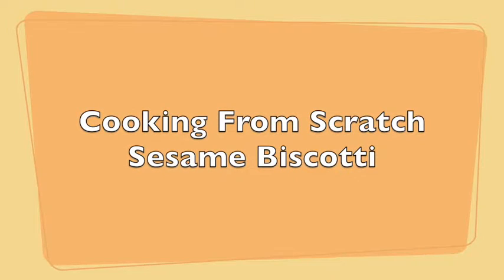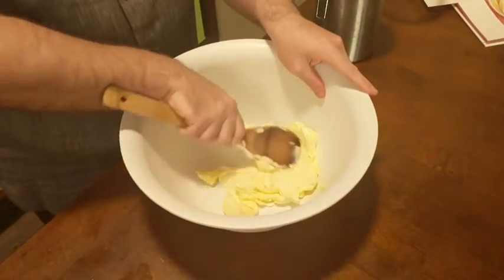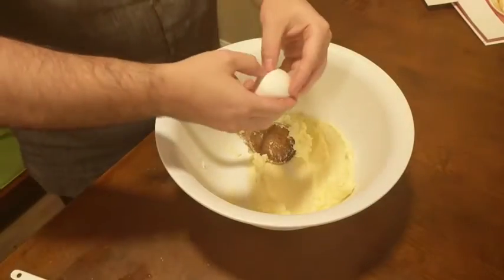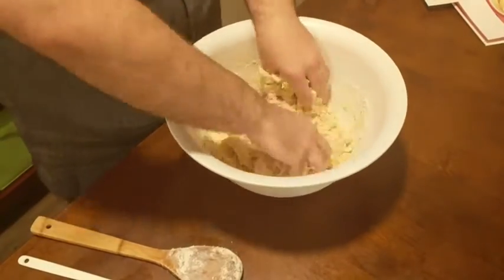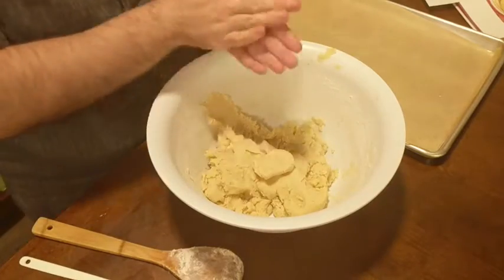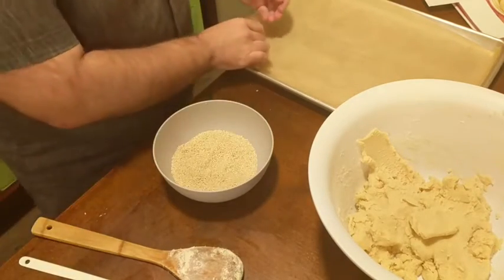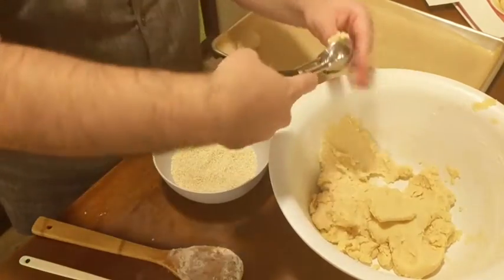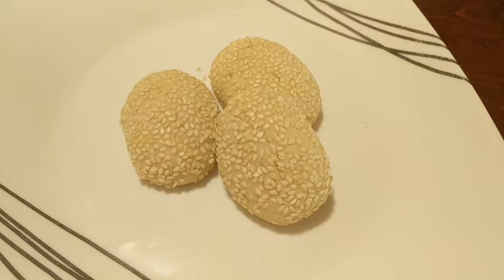Sesame Biscotti Cookies - Holiday Baking | Cooking From Scratch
Sesame Biscotti Cookies
• 2 sticks butter, softened
• ¾ cup sugar
• 1 egg
• 2 tsp anise extract
• 2 ½ cups flour
• ¼ tsp baking powder
• 1/8 tsp salt
• ½ cup milk
• 1 cup sesame seeds
• Bake 17-20 mins 350